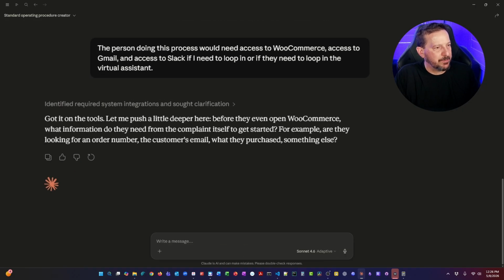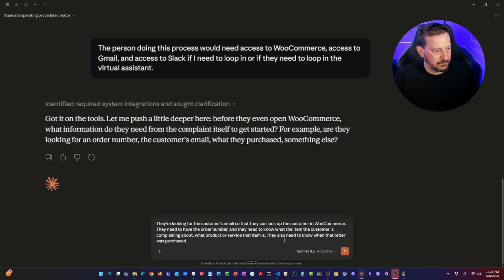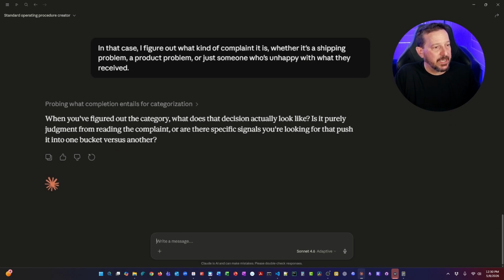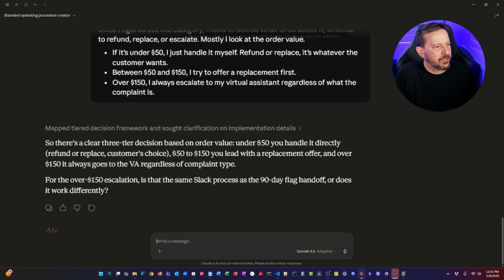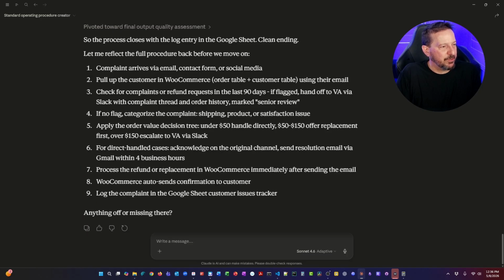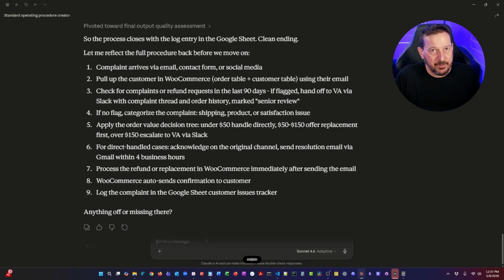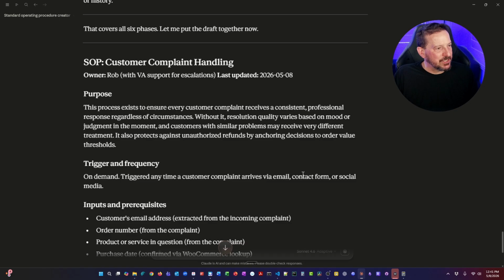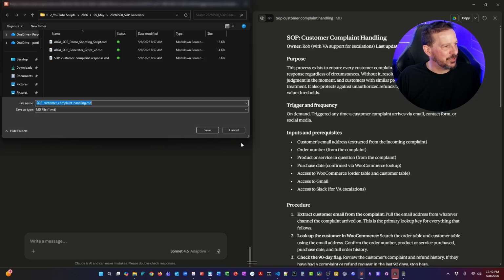Your SOPs Are Missing Critical Steps: Let Claude Interview You Instead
You've been meaning to document your processes for months. Here's why you haven't — and how AI fixes it in 20 minutes.

**Here's the real reason your SOPs never get written.**

It's not that you don't know the process. You've been running your customer complaints, your onboarding, your fulfillment — for months, maybe years. The problem is something called **tacit knowledge**: the steps you do on autopilot that never make it onto the page. Not because you're careless. Because you've done it so many times it doesn't feel like a step anymore.

When you sit down to write an SOP yourself, you capture what you consciously remember. The automatic stuff — the three-second judgment call, the mental check you run before you respond — that stays in your head where it's useless to anyone else on your team.

**This video shows a different approach.**

Instead of asking Claude to *write* an SOP for you (which gets you a generic template), you set it up to *interview* you about your own process — one question at a time — and build the document from what you actually say. When your answer is vague, it pushes back. What specifically are you looking at? What system are you in? What would you find there that changes what you do?

That follow-up is what pulls the tacit knowledge out.

### In this video:

✅ Why most SOPs miss the most critical steps (and it's not your fault)
✅ The difference between a document that describes how you *think* you do something vs. how you *actually* do it
✅ A live demo: building a complete customer complaint SOP from scratch — start to finish in real time
✅ The 4 prompt engineering elements that make this work (and that you can adapt for any workflow in your business)
✅ How to get the full skill — ready to load and activate with a single command

### ❌ What you WON'T find here:
- AI hype or "just use ChatGPT" hand-waving
- A generic template you could have Googled
- Theoretical frameworks with no practical application

### 🚀 Ready to put this to work in your business?

The full **SOP Generator skill** — including setup instructions and a walkthrough of how to load it — lives inside the **AI Growth Accelerator™ membership**, along with a library of practical AI workflows built specifically for small business owners.

### 👤 About Rob Fornango

Rob Fornango is the founder of **The AI Growth Accelerator™** and host of this channel. With over 27 years of data science experience, Rob cuts through the AI hype to deliver practical, no-BS implementation strategies built specifically for small business owners. His focus is on real tools, real workflows, and results you can actually see in your business — not theory, not highlight reels.

## ⏱️ CHAPTER TIMESTAMPS

0:00 The SOP Problem Every Small Business Owner Knows
1:49 Tacit Knowledge: Why Your SOPs Always Miss the Important Steps
2:27 The Interview Approach (Not "Write Me an SOP")
3:21 Live Demo: Building a Customer Complaint SOP in Real Time
7:37 The Finished Document — From Conversation to Ready-to-Use SOP
8:16 Why This Beats Asking Claude to Write It
8:51 The 4 Elements You Cannot Leave Out
9:02 Element 1: One Question at a Time
9:41 Element 2: The Probing Playbook
10:06 Element 3: Phase Reflection
10:49 Element 4: Structured Output Template
11:33 How to Adapt This for Any Workflow in Your Business